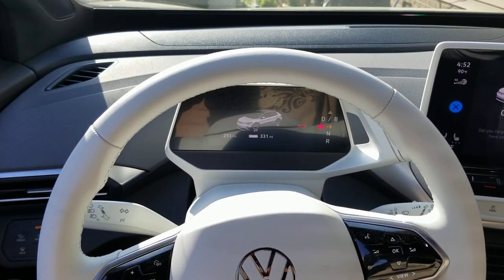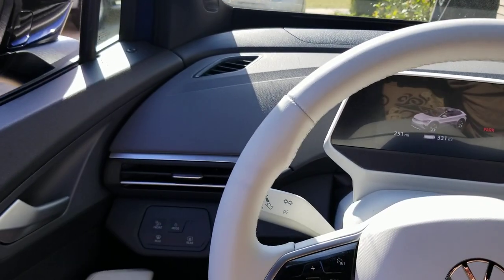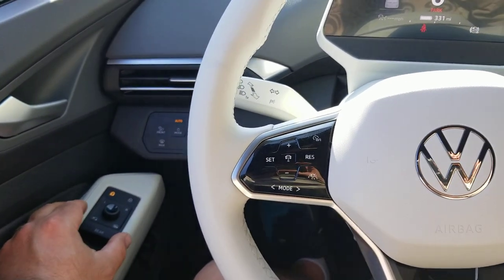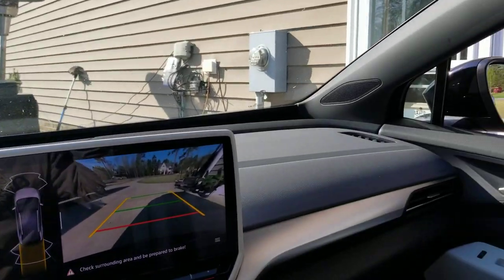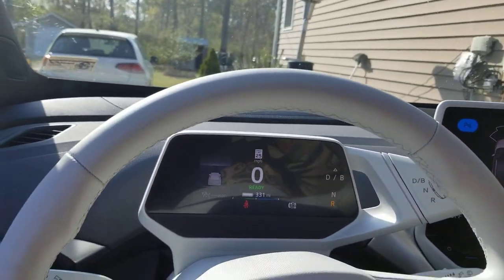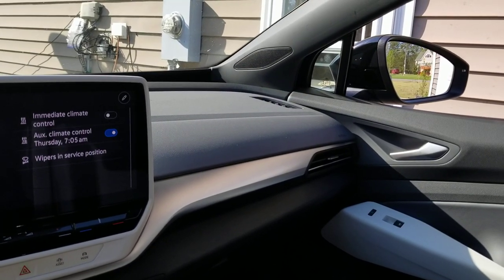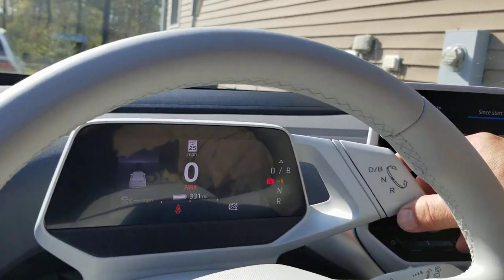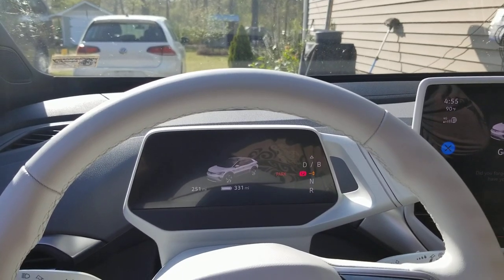2021 VW ID.4, Setting The Passenger Rear View Mirror To Dip In Reverse.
This video shows how to set the exterior passenger side rear view mirror to dip in reverse when selecting the reverse gear on a 2021 Volkswagen ID.4. You can review these procedures in the US owners manual on page 108. Also this is key specific, if you have a second driver utilizing a second key they can also set it up for their preference.